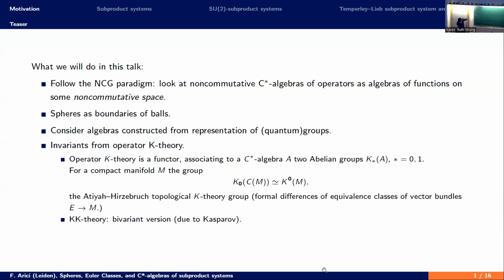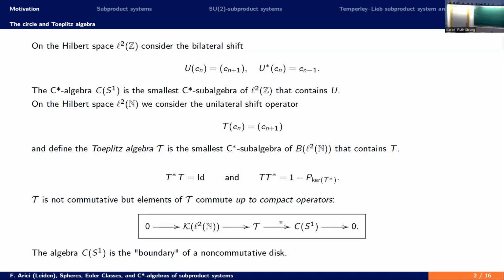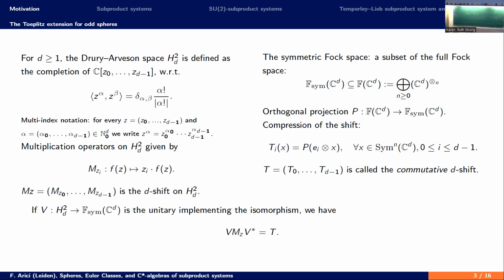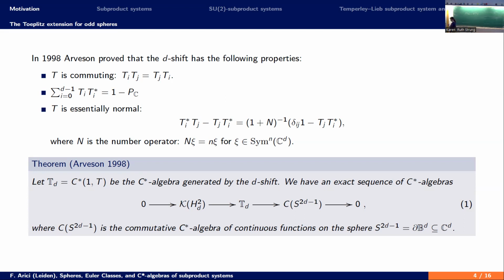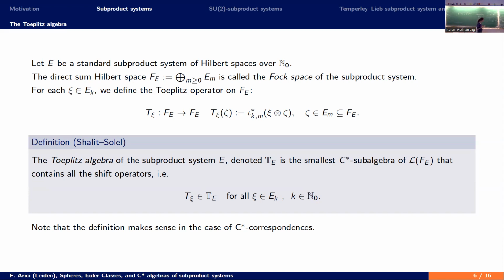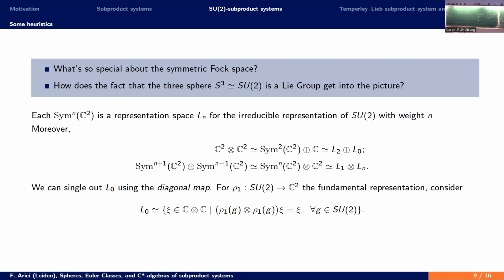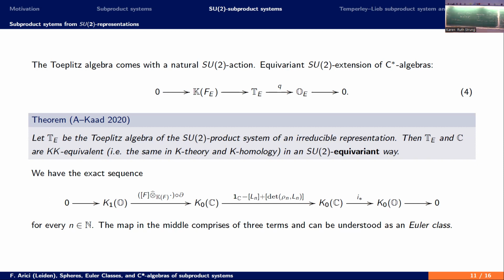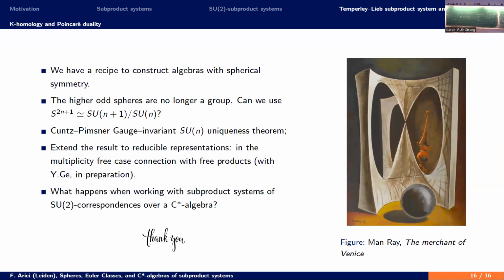Francesca Arici - Spheres, Euler classes and the K-theory of subproduct systems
In this talk, we shall consider SU(2)-equivariant subproduct system of Hilbert spaces and their Toeplitz and Cuntz–Pimsner algebras. We will provide results about their topological invariants through K(K)- theory. More specifically, we will show that the Toeplitz algebra of the subproduct system of an SU(2)-representation is equivariantly KK-equivalent to the algebra of complex numbers. As a result, that the (K)K- theory groups of the Cuntz–Pimsner algebra can be effectively computed using a Gysin exact sequence involving an analogue of the Euler class. If time allows, we will discuss why and how C*-algebras in this class satisfy Poincaré duality.